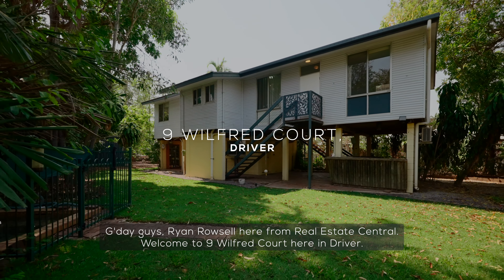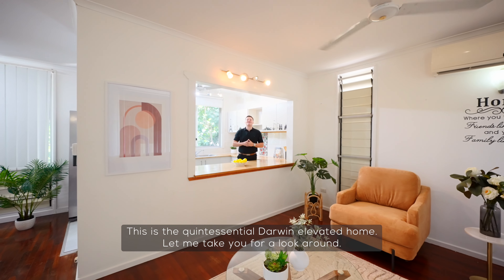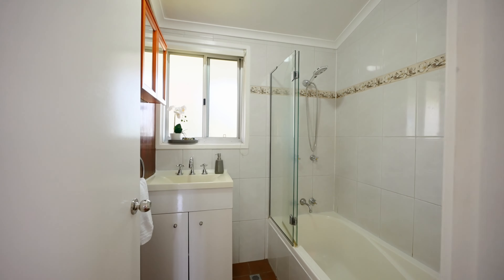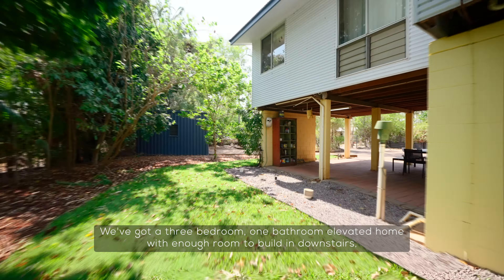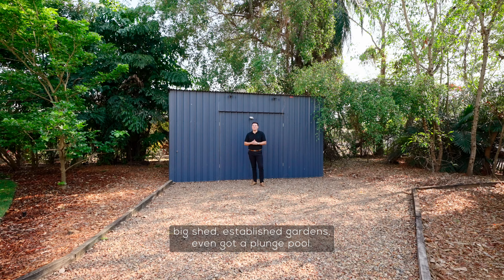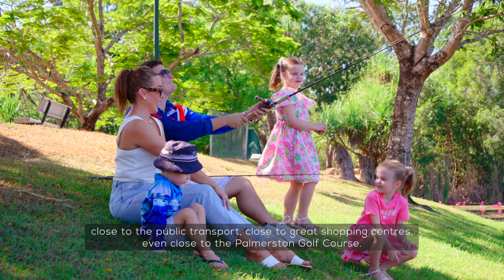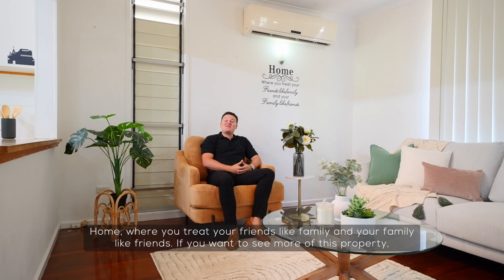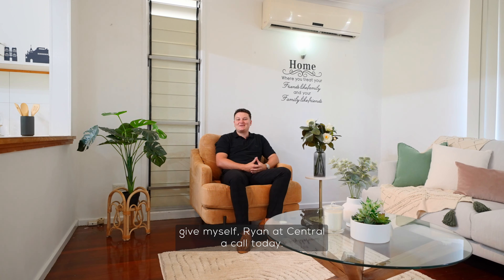9 Wilfred Court, Driver NT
Real Estate Central Projects presents 9 Wilfred Court, Driver with Ryan Rowsell.